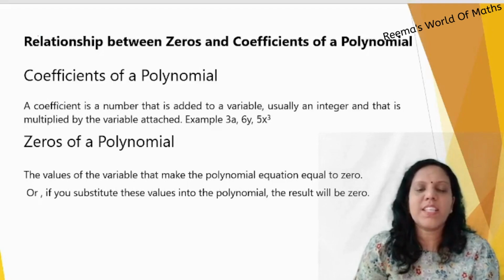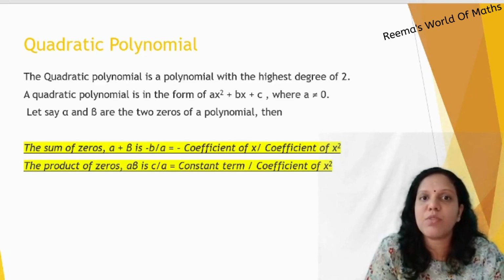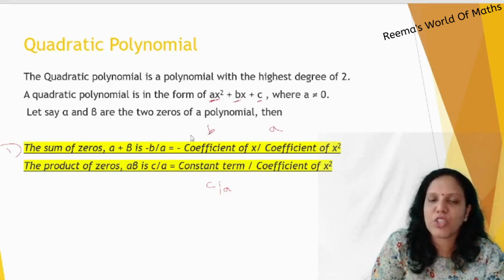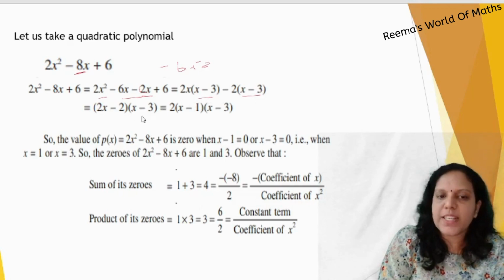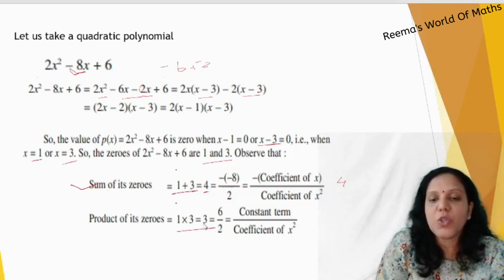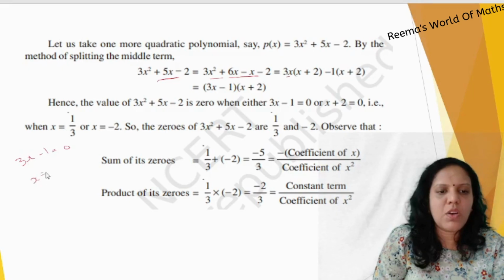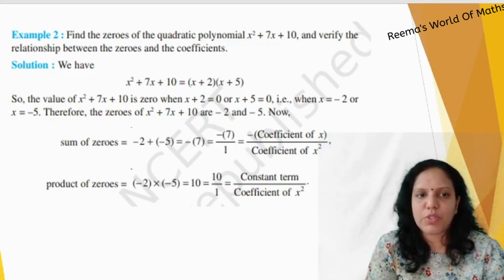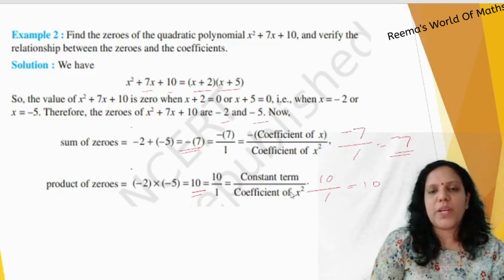CBSE Grade 10 Maths Polynomials Part III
GRADE 10 CBSE - CHAPTER 2 POLYNOMIAL- RELATIONSHIP BETWEEN ZEROS AND COEFFICIENTS OF POLYNOMIAL